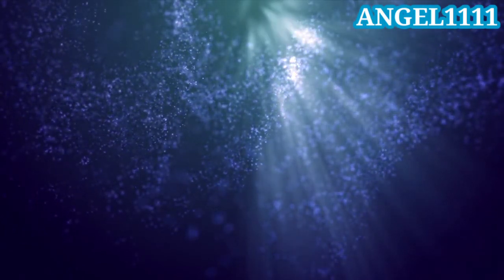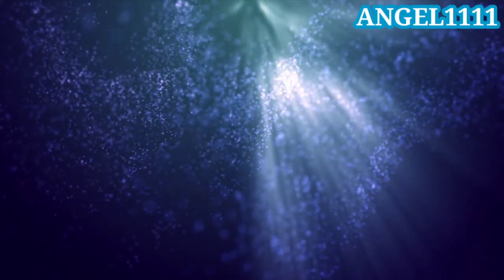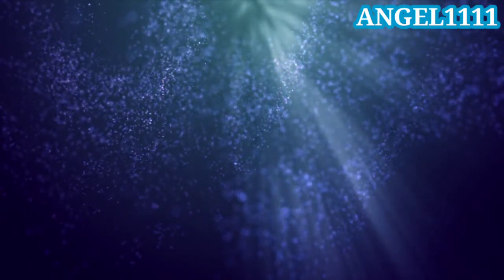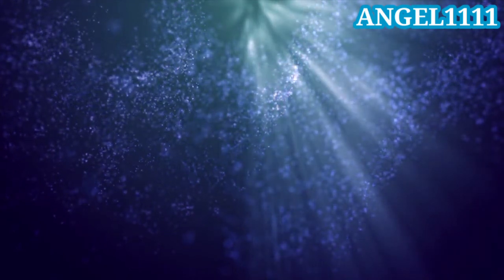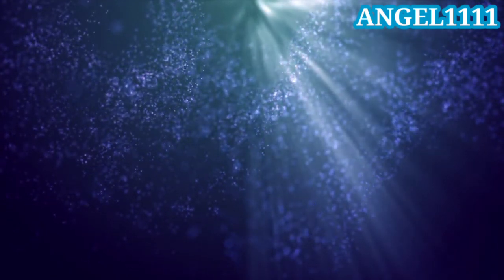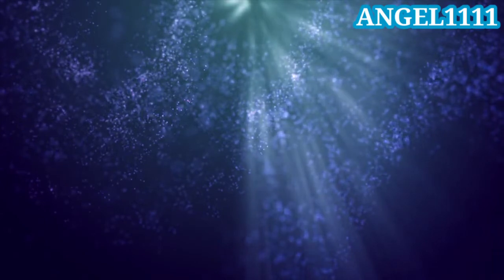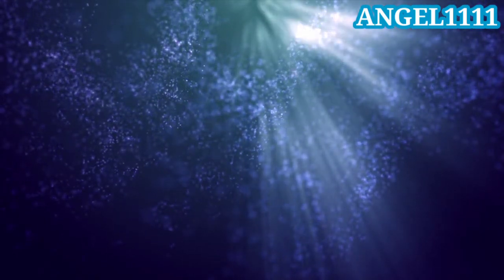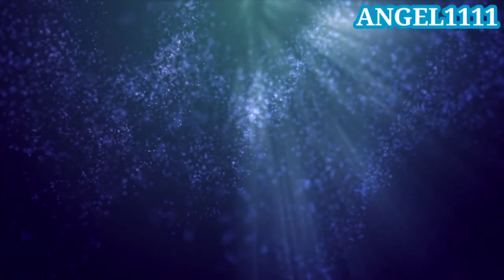Collective DM Energy | Channelled Songs | Full Moon | ANGEL 11:11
Collective DM Energy | Channelled Songs | Full Moon |ANGEL 11:11